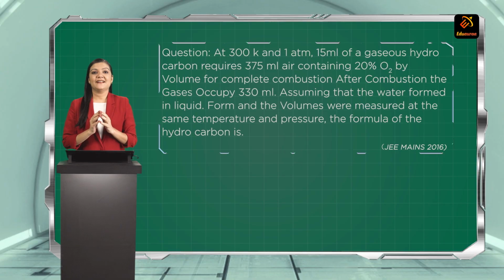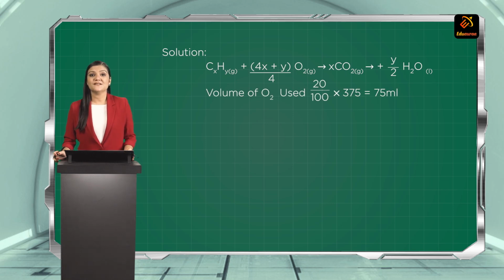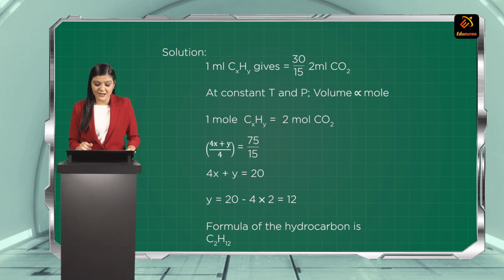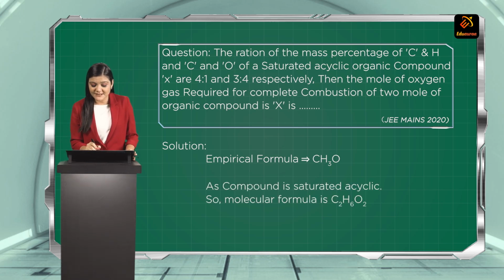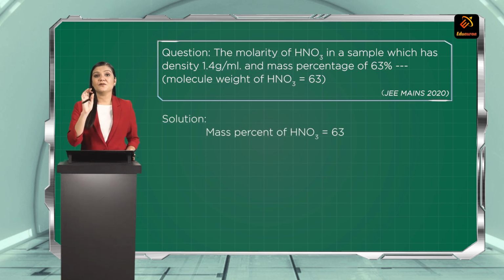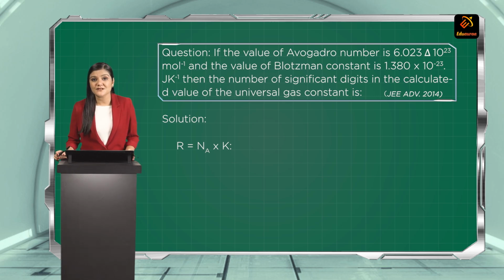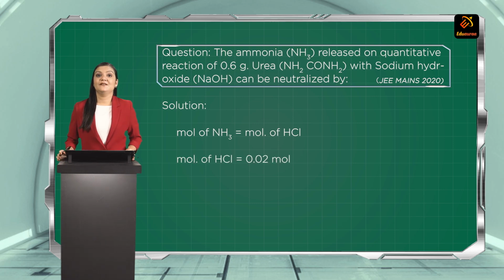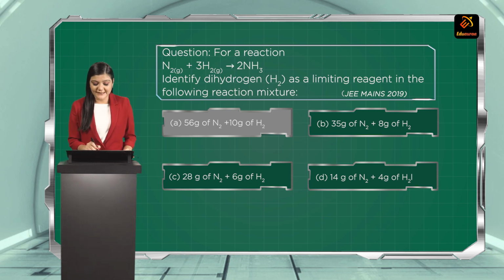Some Basic Concepts of Chemistry | PYQ | JEE 2026 | Class 11 |MAINS|NEET in One Shot | Part - 01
In this power-packed session, Dipali Ma’am solves and explains “Some Basic Concepts of Chemistry” (Class 11 Chemistry Chapter 1) past year questions in an extremely simple, visual, and exam-focused manner. This one-shot revision covers the entire chapter in a single video and is perfect for CBSE Class 11, Boards, JEE Main, NEET, and other competitive exams where conceptual clarity is crucial.